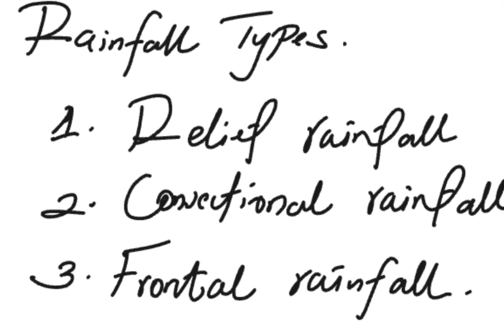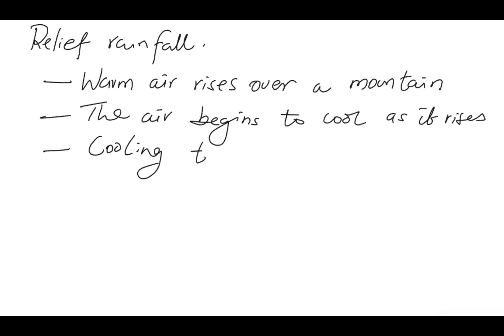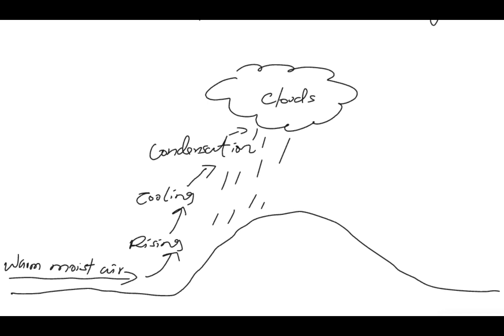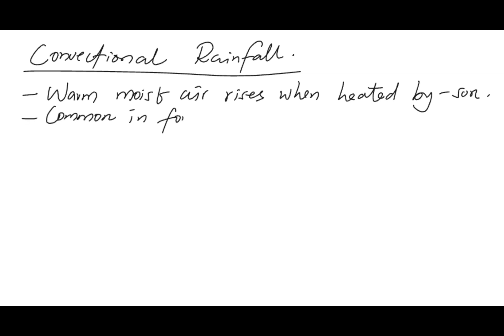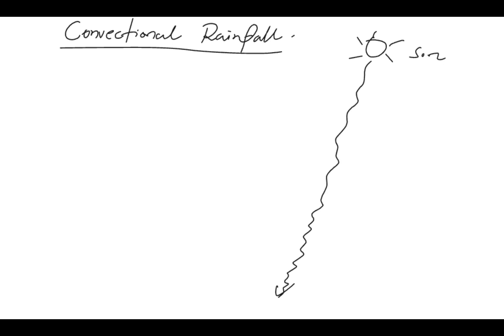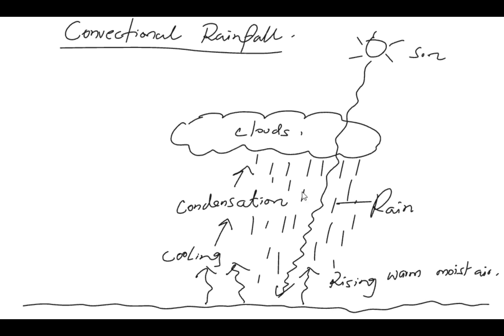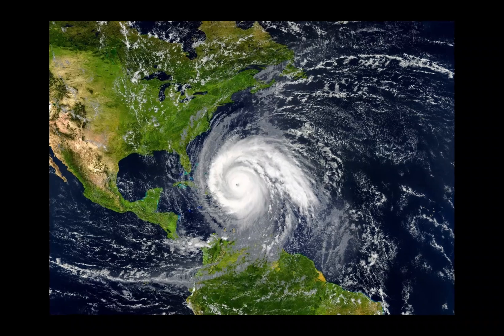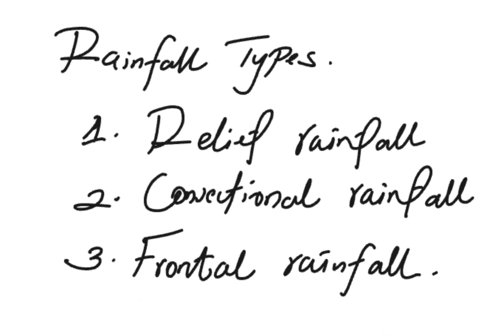TYPES OF RAINFALL. RELIEF. CONVECTIONAL. FRONTAL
A vivid description of how the three types of rainfall are formed. The video demystifies the exact cause of each type of rainfall. It is suitable for general knowledge, research and for preparation by candidates sitting for their exams in weather and meteorology.